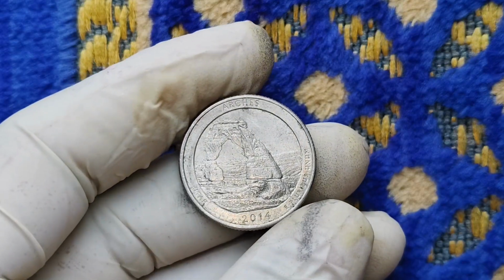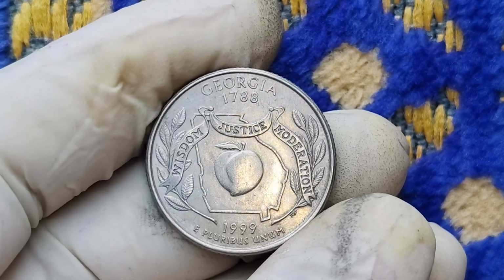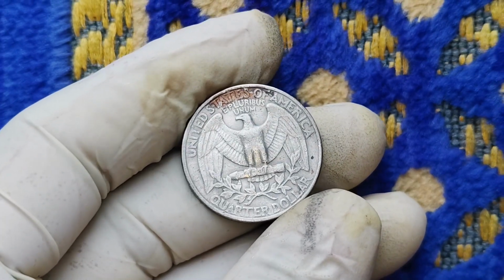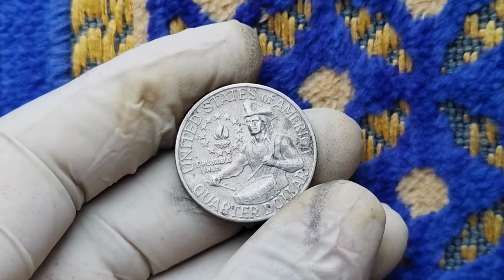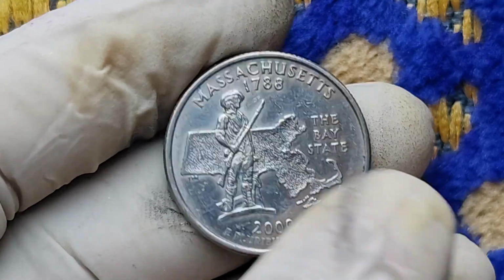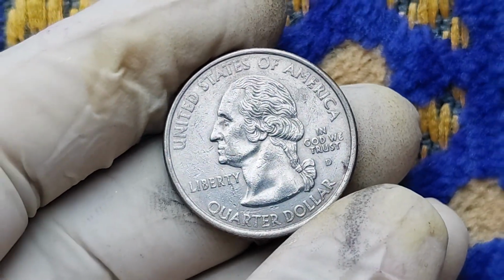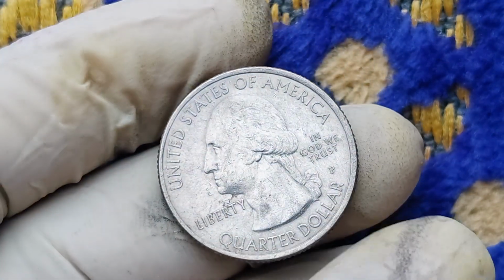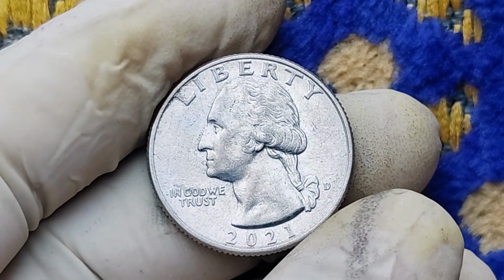THESE ARE VERY EXPENSIVE USA QUARTER DOLLAR COINS THAT ARE WORTH BIG MONEY!